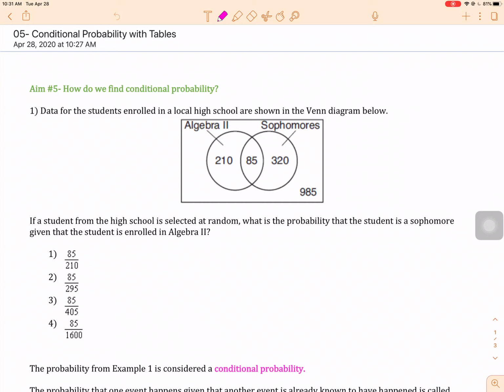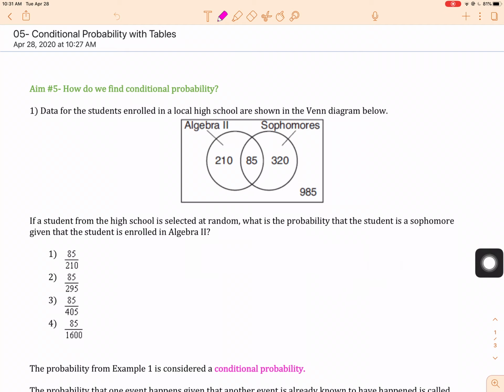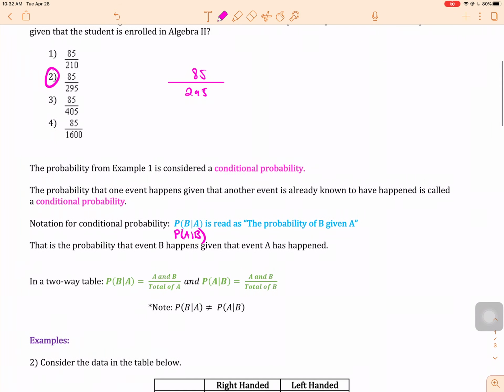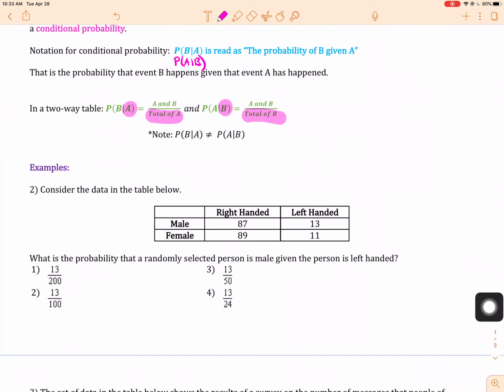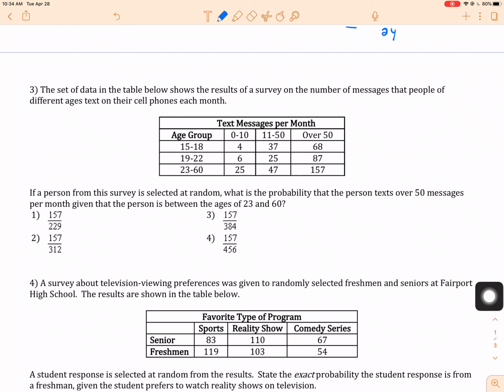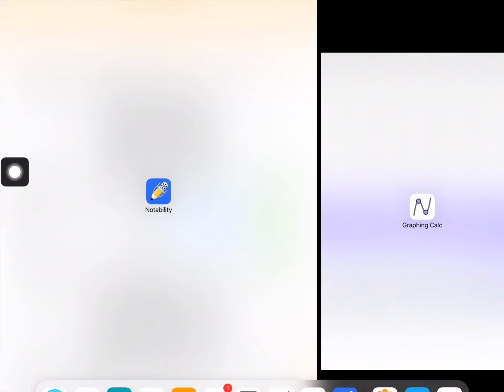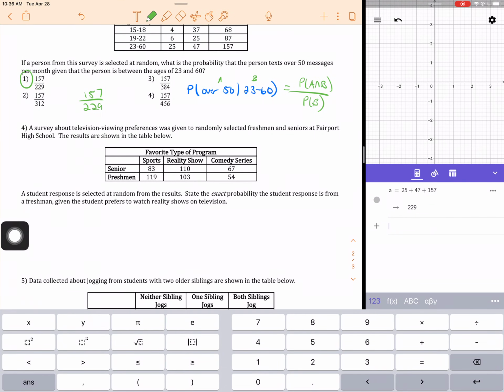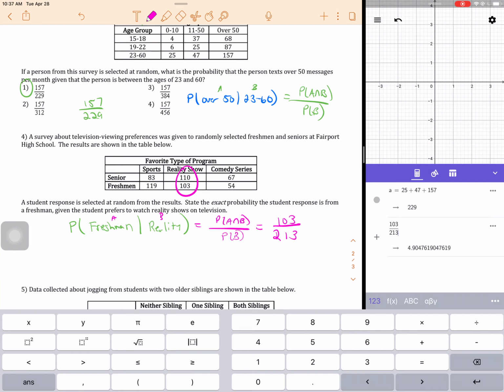5. Conditional Probability